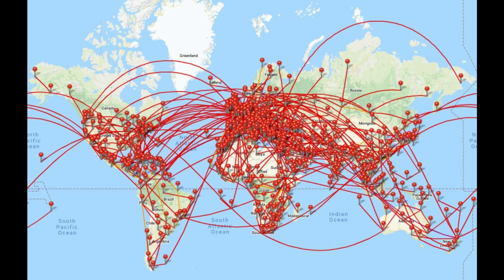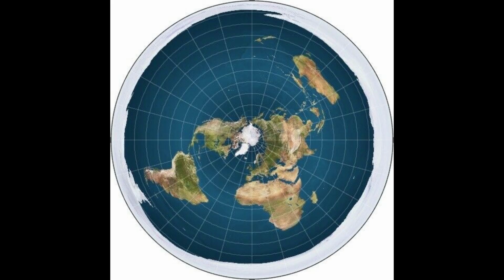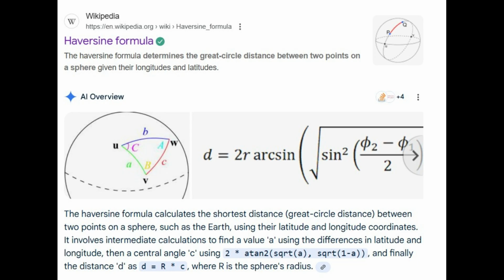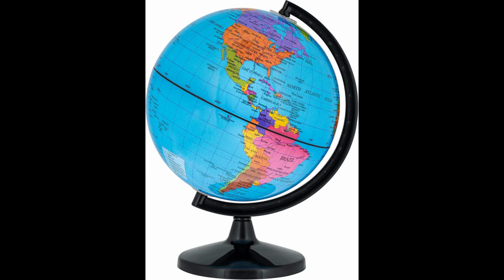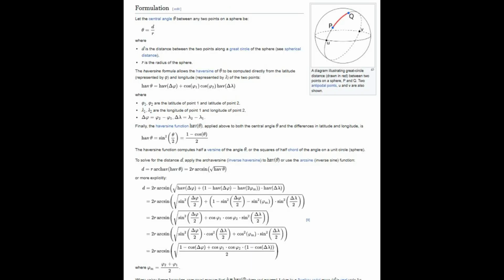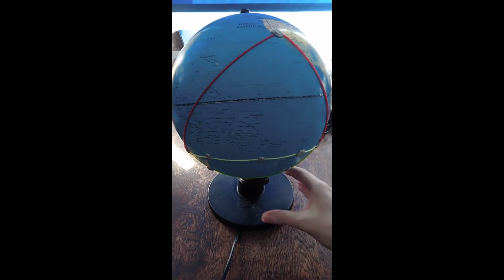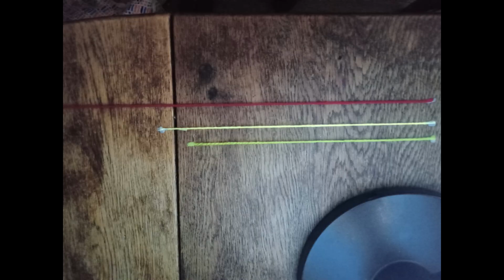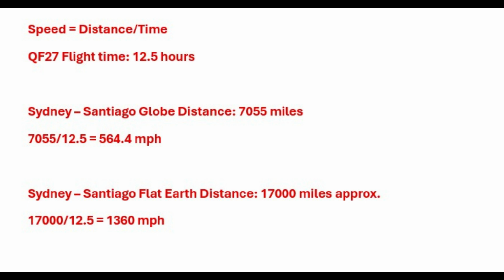Flerf "Arguments" Explained - Flight Paths/Great Circle Routes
Great Circles made easy.

(no, I meant to record it in vertical :(

Bluesky: @clarenceas2.bsky.social